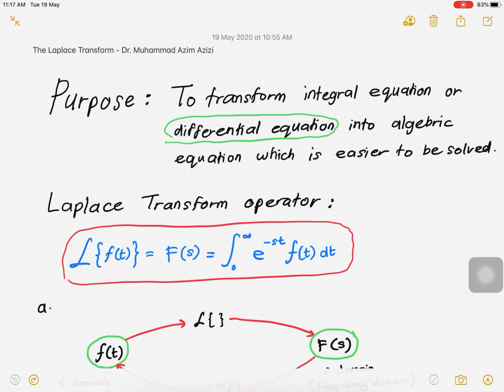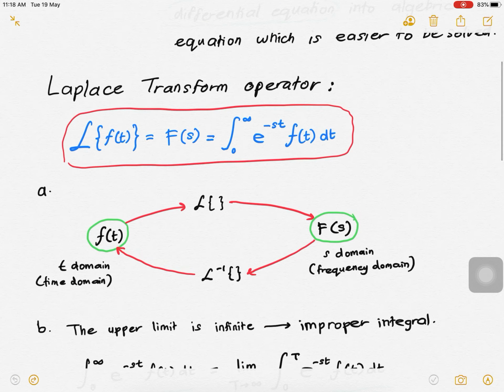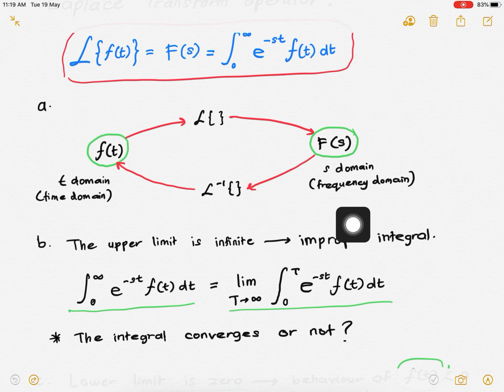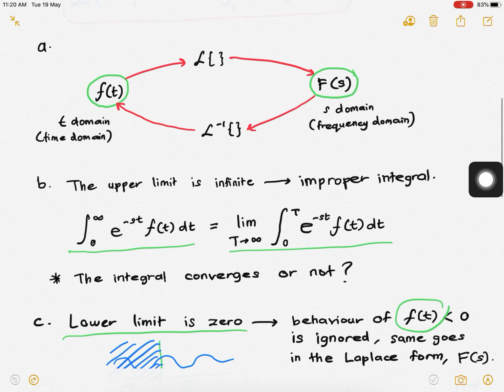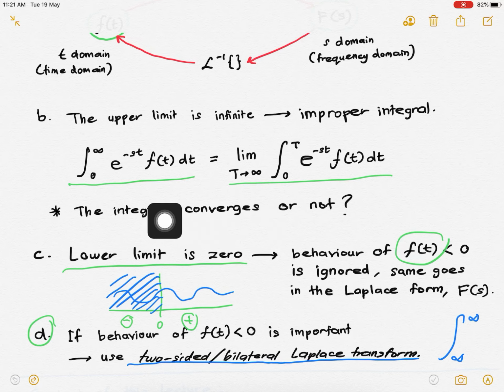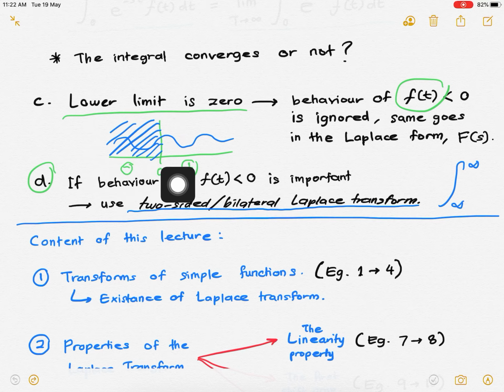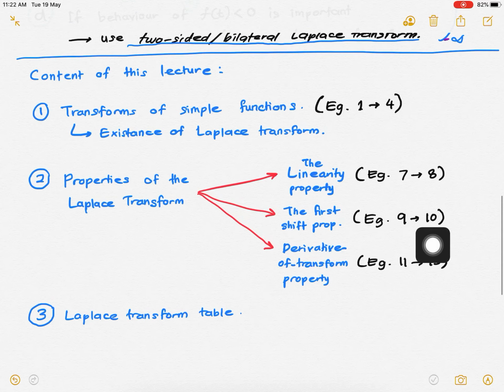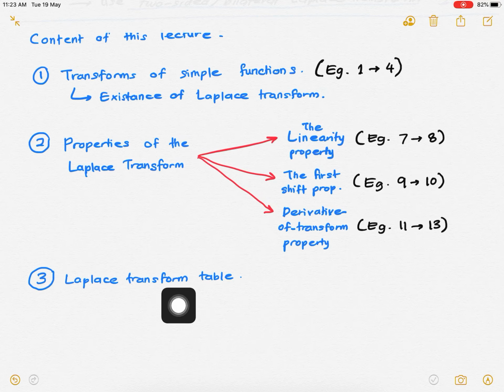Laplace Transform - Dr. Azim (Part 1)